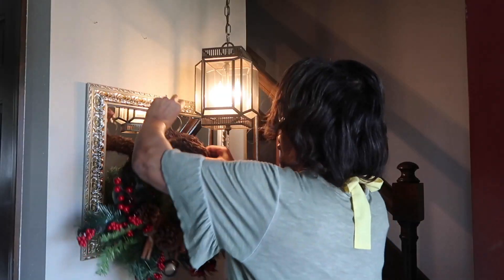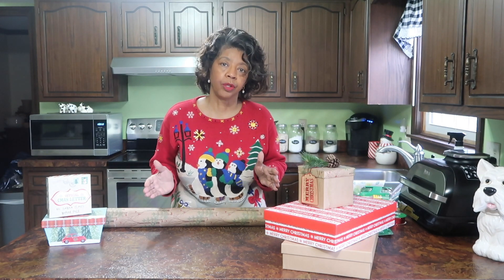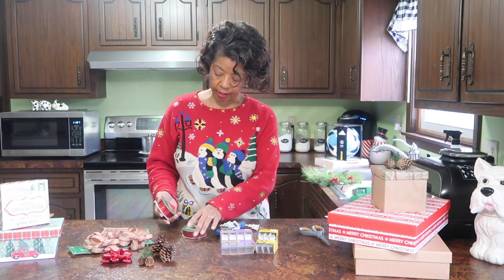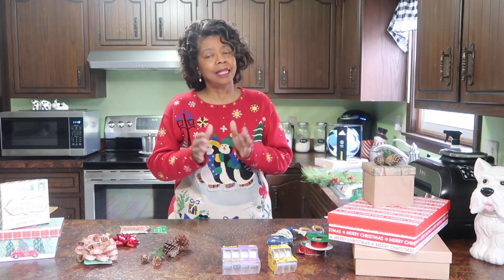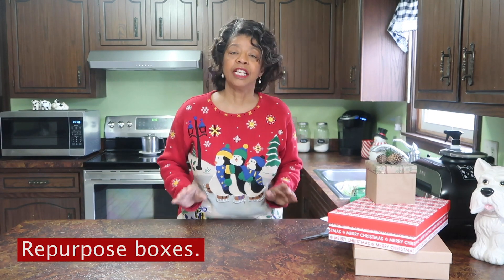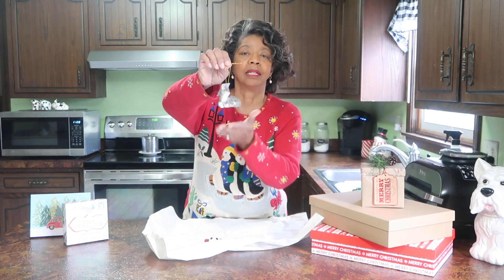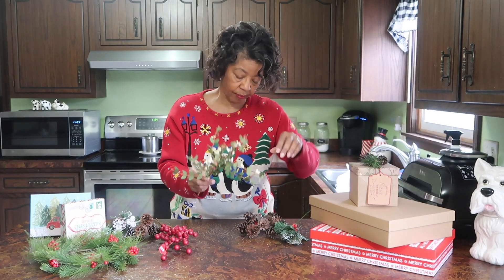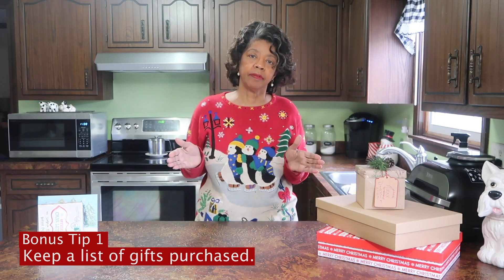Top 10 Gift Wrapping Tips to Save You Time and Money | Mega Motivation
10 Gift Wrapping Tips to Save You Time and Money | Mega Motivation

Share 10 Gift Wrapping Tips to Save You Time and Money | Mega Motivation with this

About this video: In 10 Gift Wrapping Tips to Save You Time and Money, Denise Jordan of This and That with Denise Jordan give you gift wrapping tips to save you time and money. She's jumping in on the Mega Motivation collaboration hosted by Dawn of the Minimal Mom.